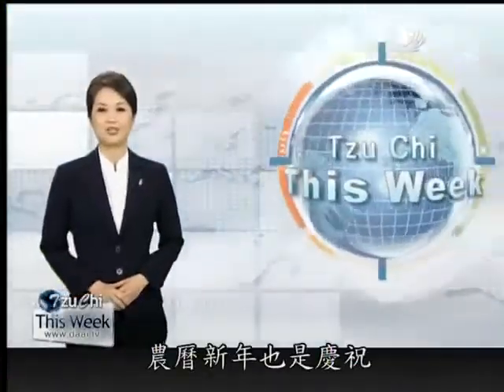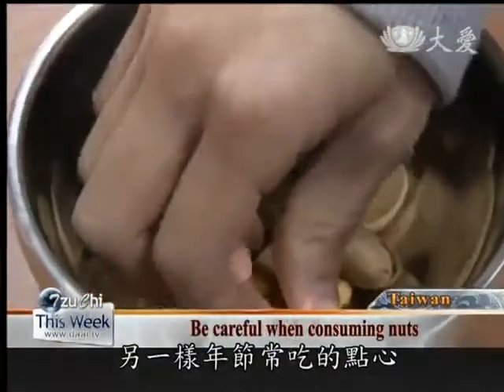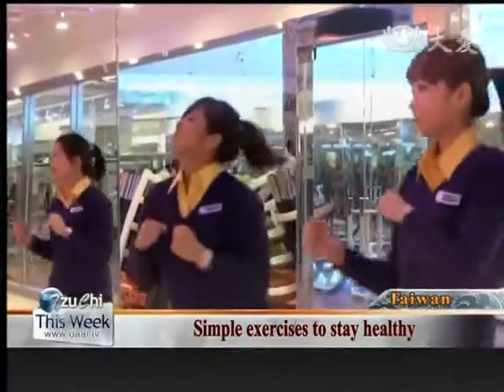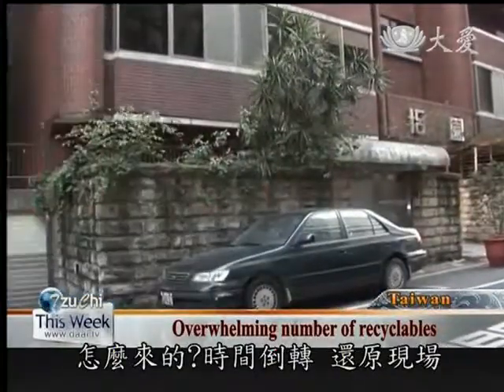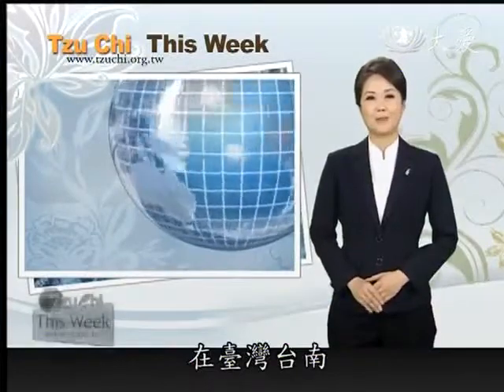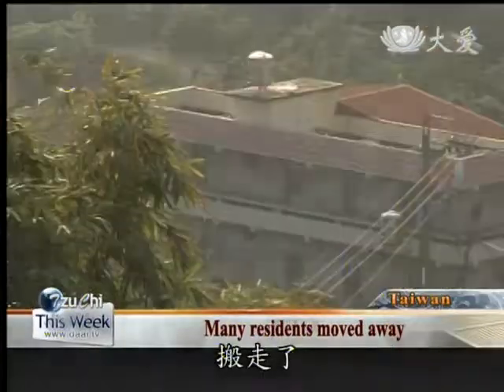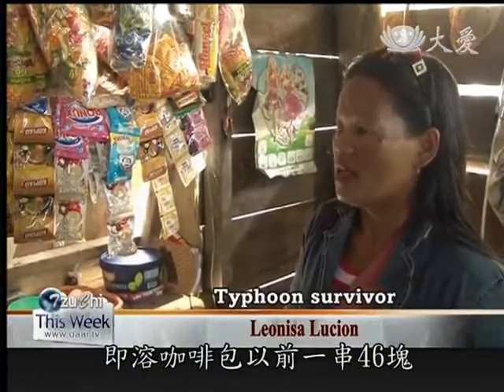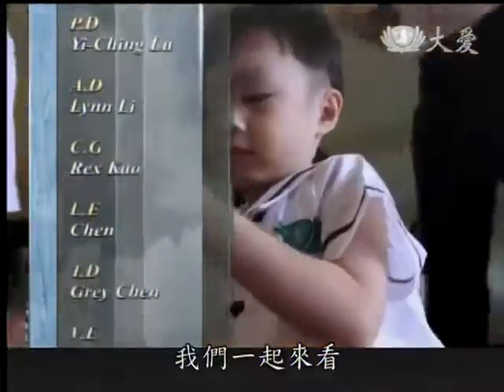20140201《Tzu Chi This Week》